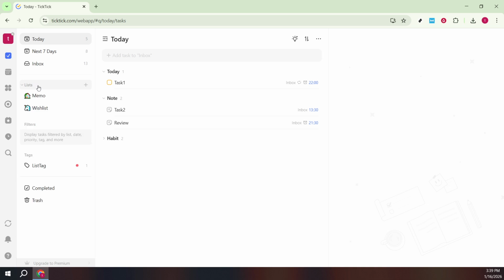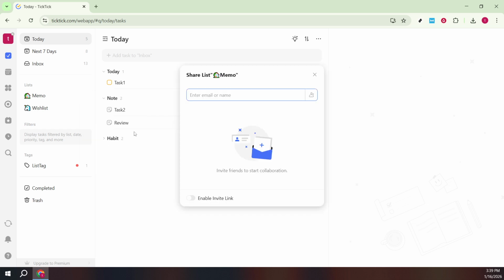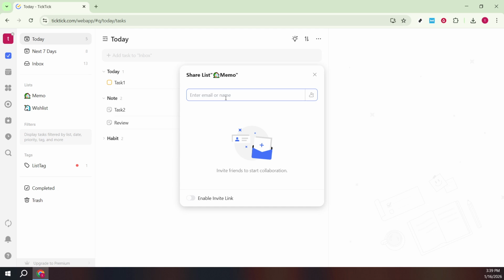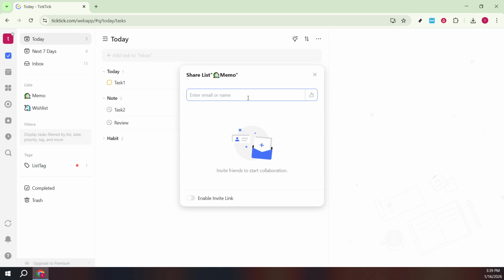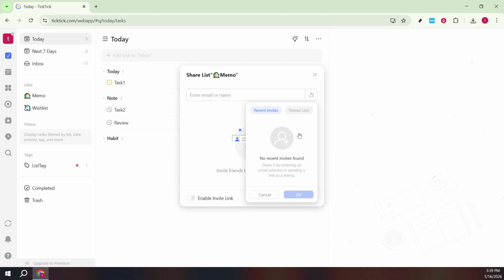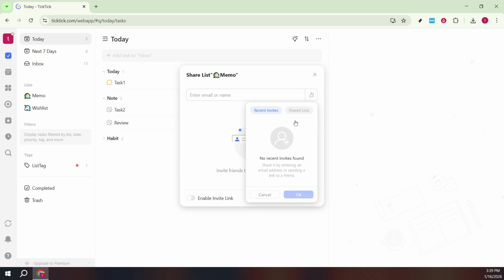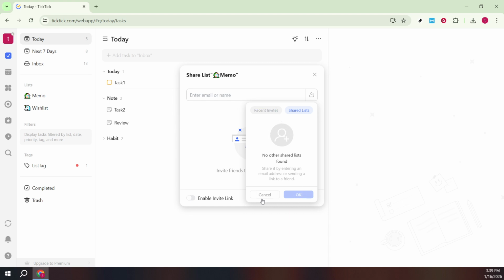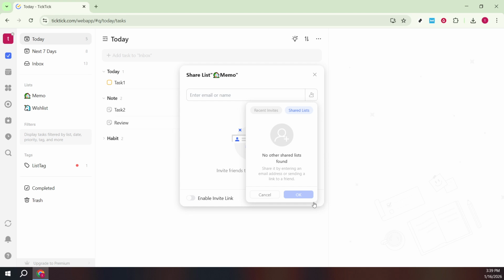How To Collaborate With Others In A Shared List In TickTick [2026 Guide]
How To Collaborate With Others In A Shared List In TickTick